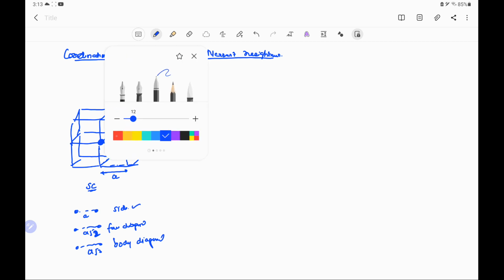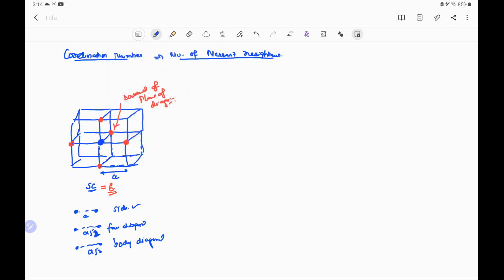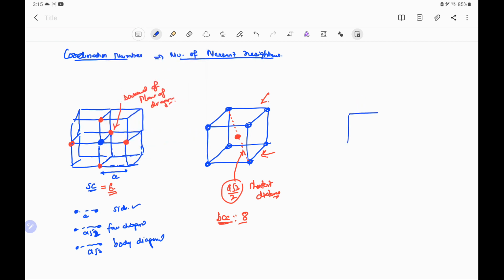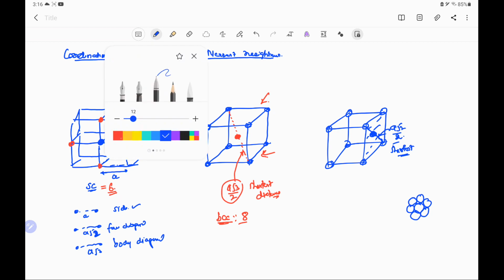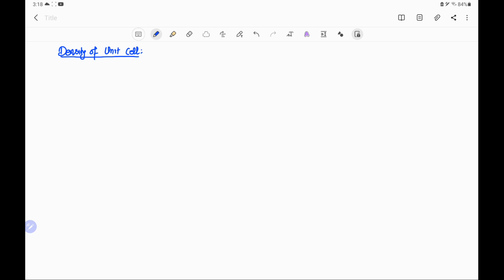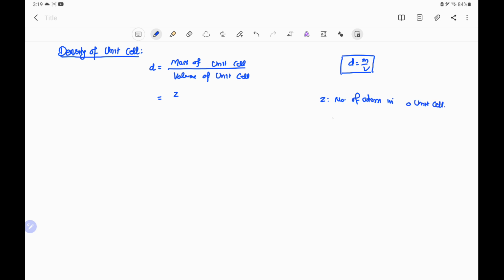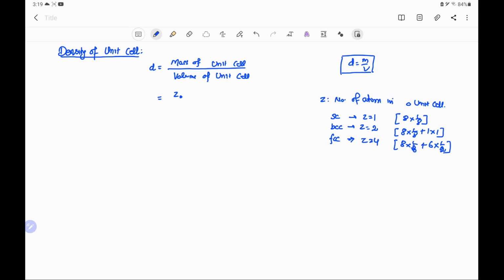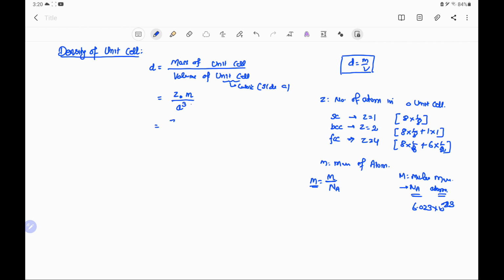1. The Solid State: : Co-ordination Numbers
This video explains the following :
1) Define the Coordination Number or Nearest Neighbours of an atom
2) Define the Coordination Number for simple cubic (sc), body-centered cubic (bcc), and face-centered cubic (fcc) Unit Cell.
3) Define the Density of a Unit Cell